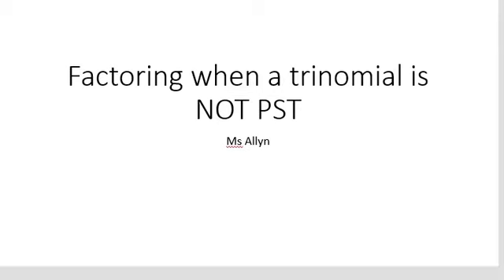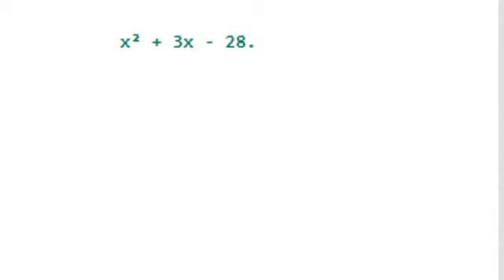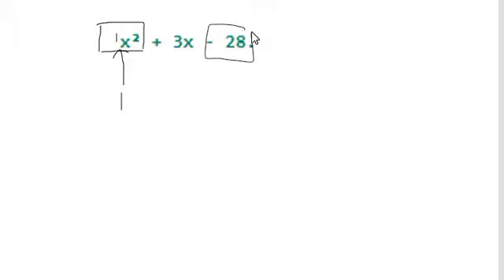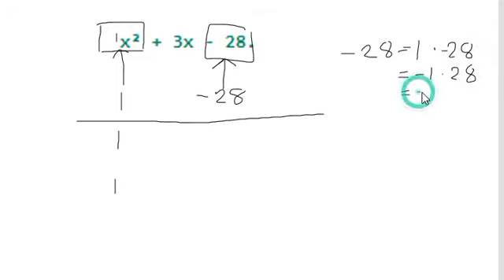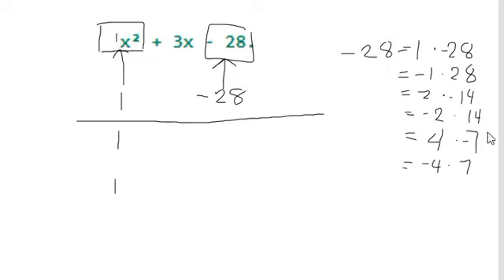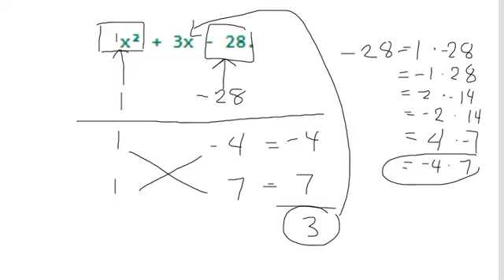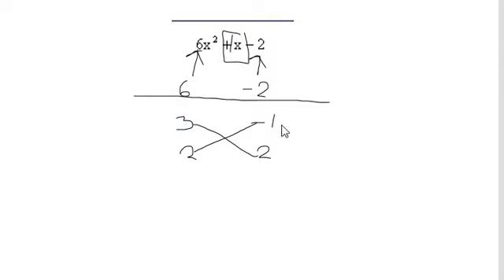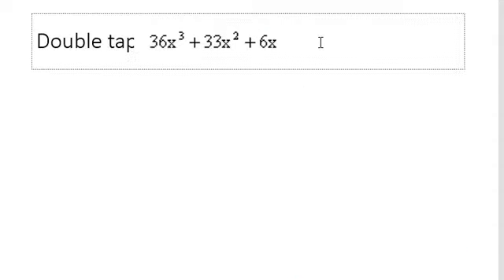Factoring trinomial when not PST